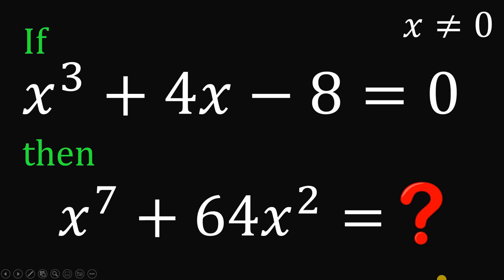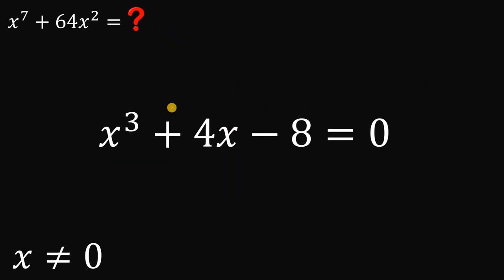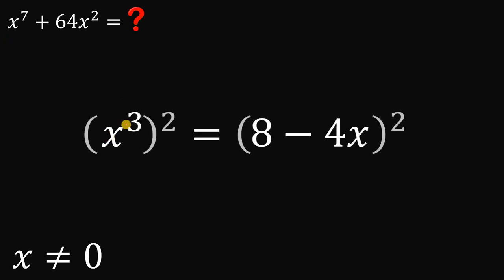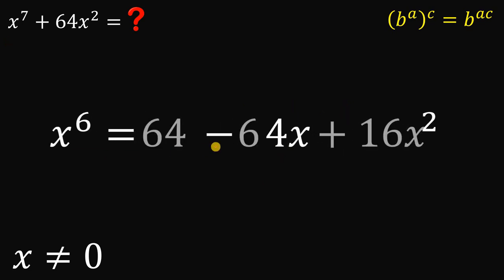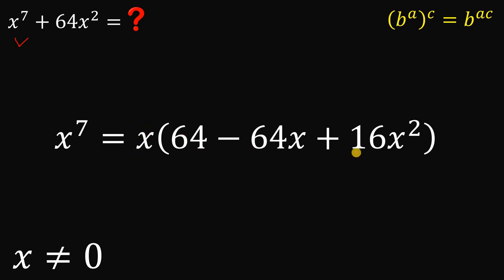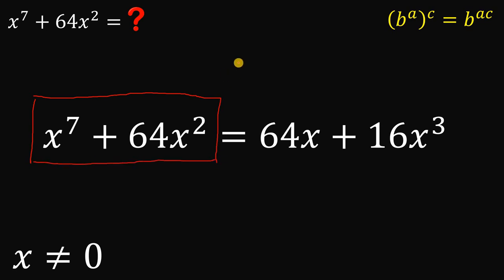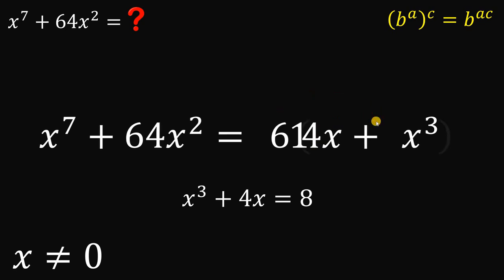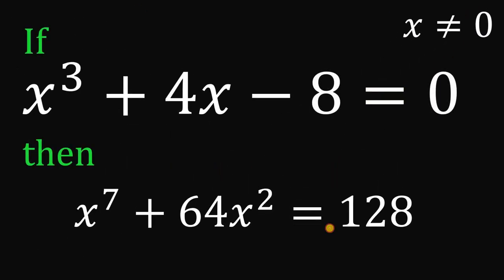Evaluate | A nice algebra problem | Algebraic Manipulation